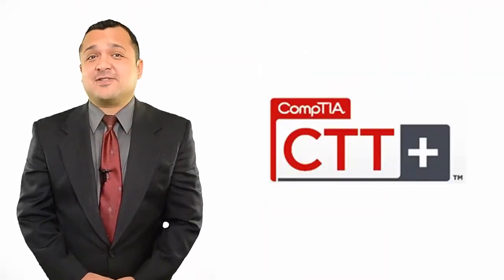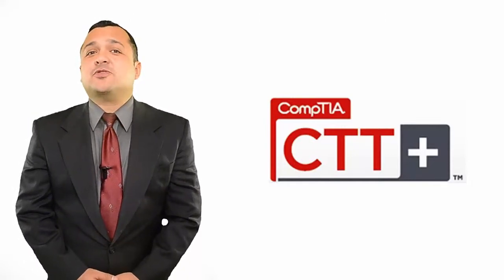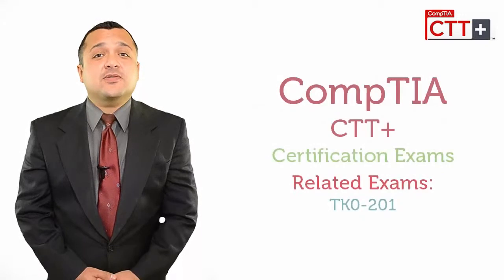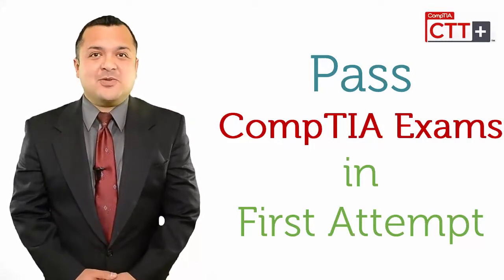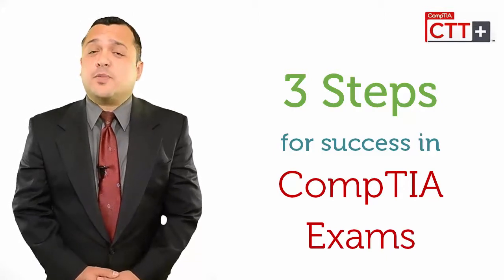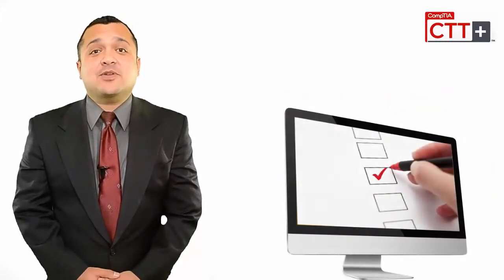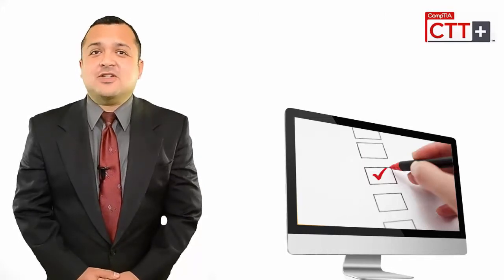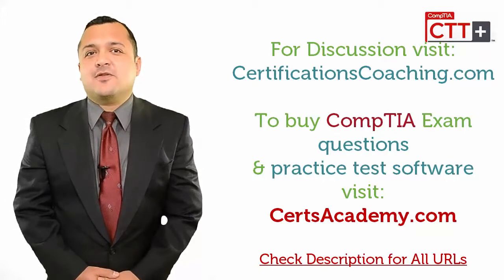Prepping for CompTIA CTT+ Certificaiton & TK0-201, TK0-202, TK0-203 Exams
CompTIA CTT+ Certification by CompTIA is geared towards professionals who work with technologies like instructor skills, including preparation, presentation, communication, facilitation and evaluation in both a classroom and virtual classroom environment and who are related with job functions like Technical Trainer, Classroom Trainer and Virtual Classroom Trainer.

related exams for CompTIA CTT+ are:
• TK0-201